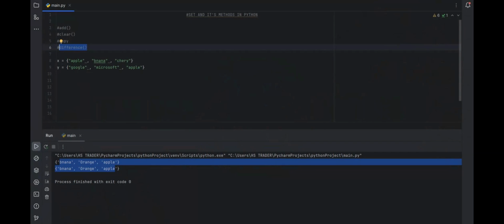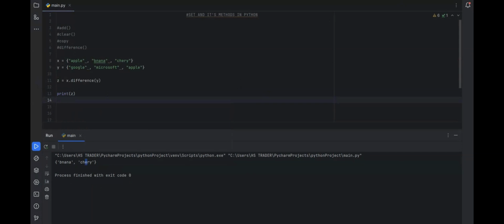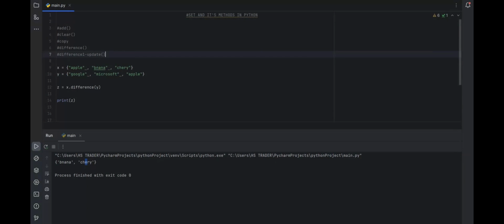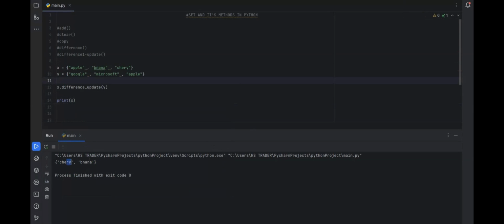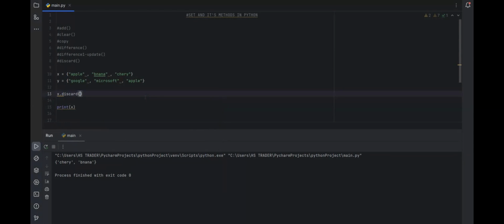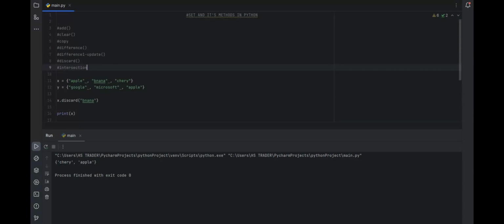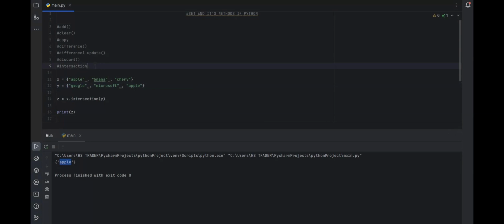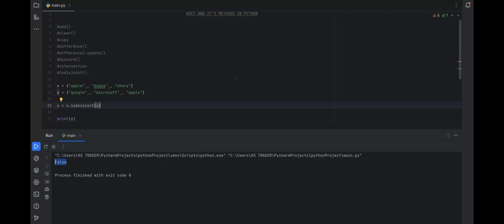Set Data Structure Methods Python | The Bee Coding | part 2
Set Data Structure Methods Python | The Bee Coding | part 1